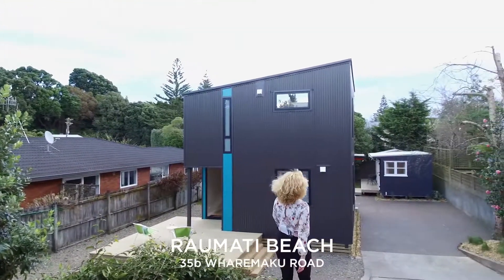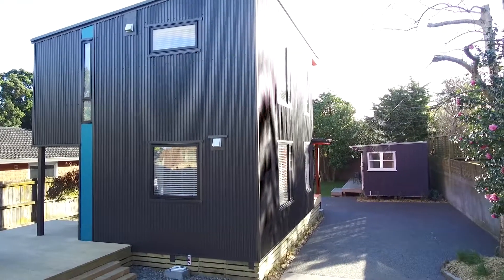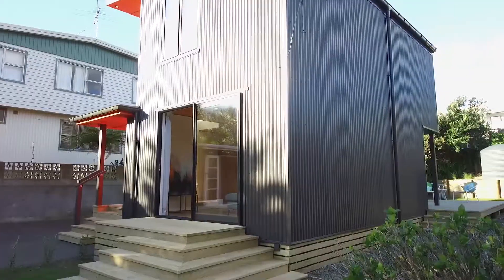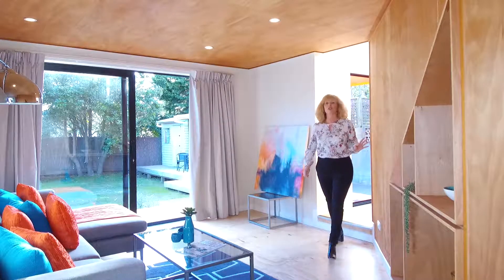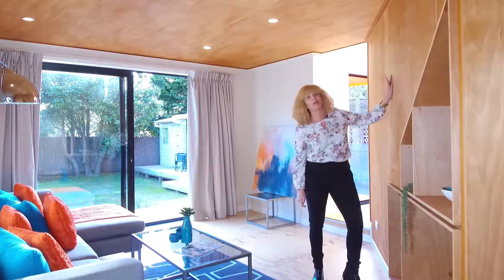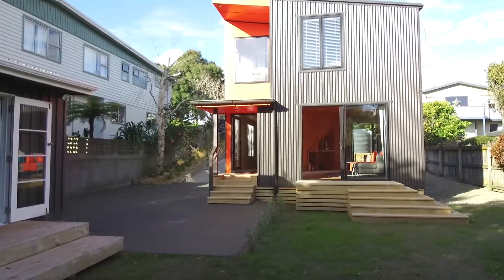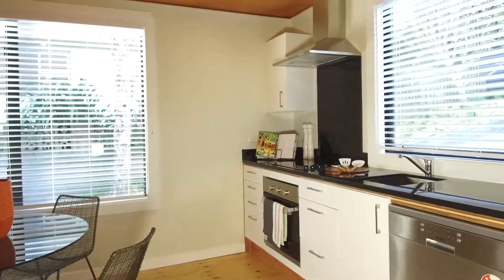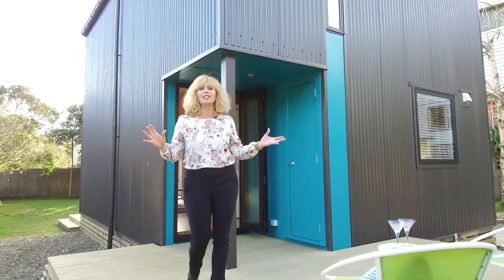Wharemaku Road | Voyle&Co | VirtualTour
A stunning property designed and managed by Hunter Architecture on the Kapiti Coast. A great property for young families in a well demanded location.

Filmed by the team at Capvista

Capvista.co.nz